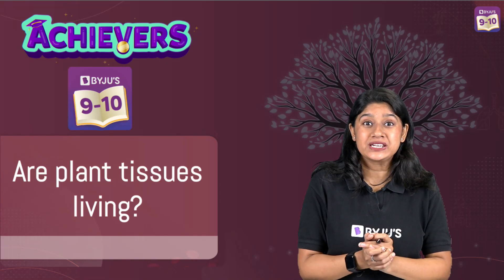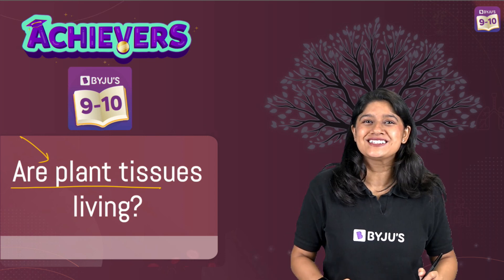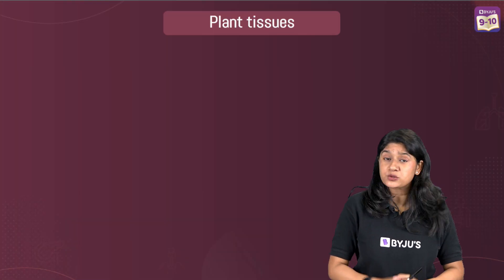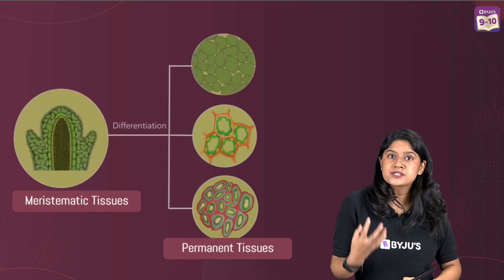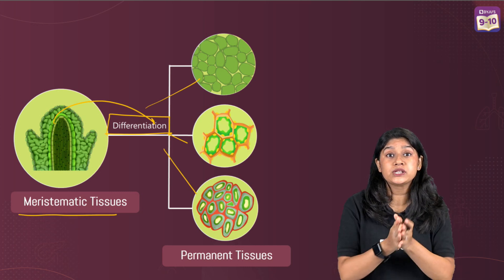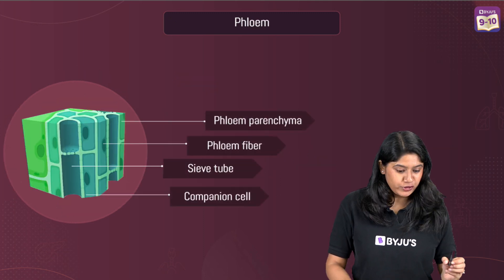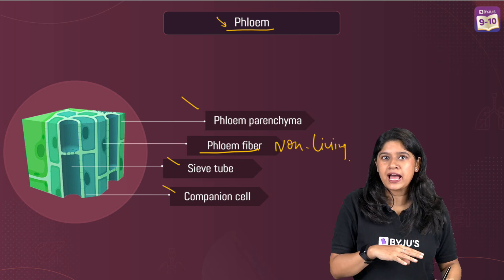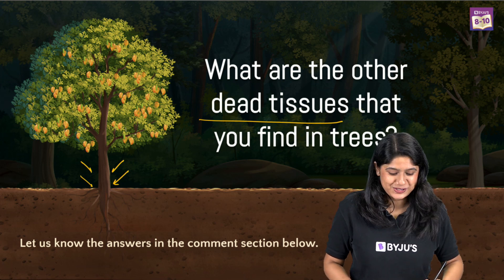Myth- All Parts of the Trees are Alive??| Life Processes Class 10 Science (Biology) Concepts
Welcome to this week’s episode of BYJU’S Achievers. In this episode, Ankita ma’am will explain the science behind the Myth- All parts of the trees are alive. She will also explain in detail the functions of Xylem and phloem.

(Subtopics)

Dead cells: Which part of the trees are made up of dead cells?
 Xylem and Phloem: What are the functions of the xylem and the Phloem?
Science behind the Myth

 We at BYJU'S always strive to give you the best. We hope you enjoy this session. See you soon!